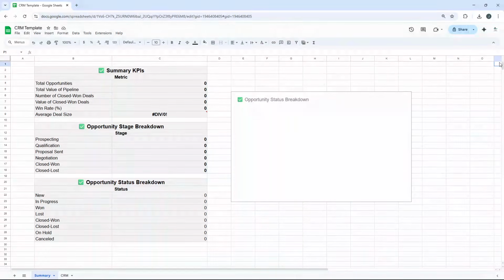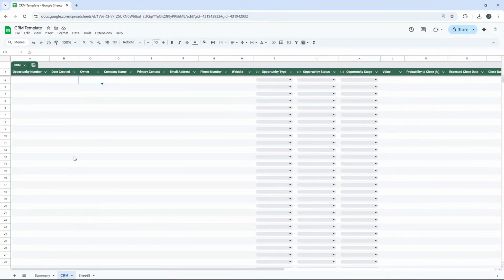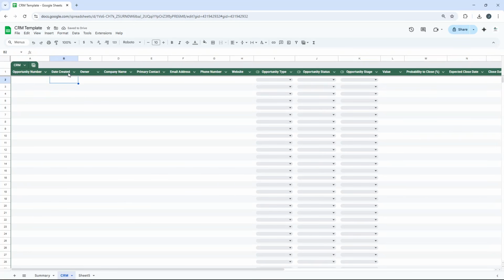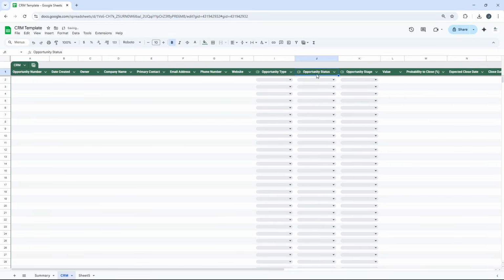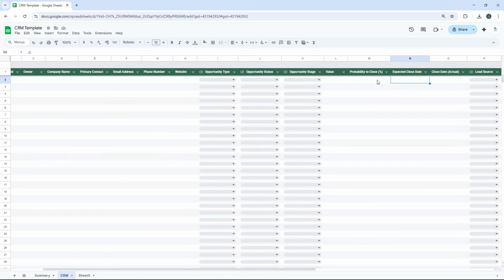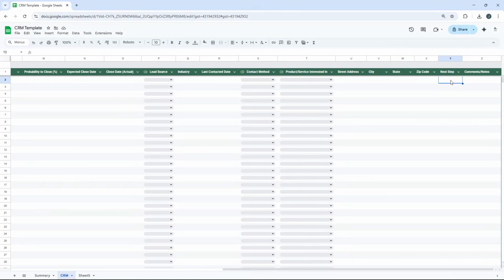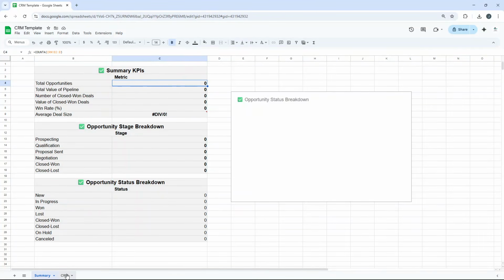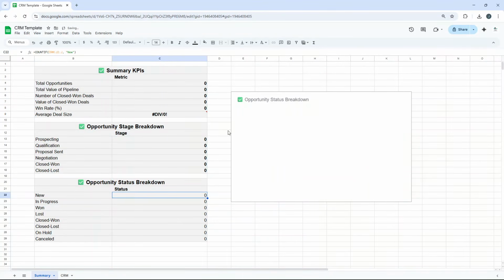How To Create A CRM In Google Sheets (Optimal Template)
---👇 HOW I CAN OTHERWISE HELP YOU 👇
📄 Save Countless Hours With My Optimized Project Management Template Bundle: